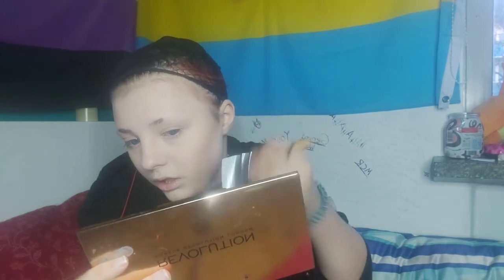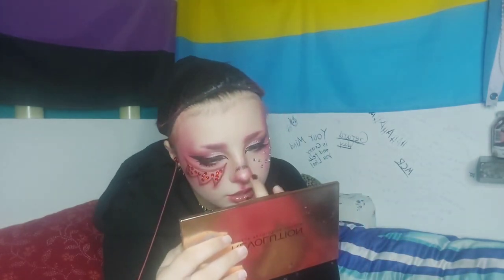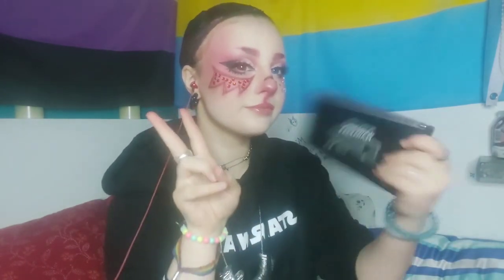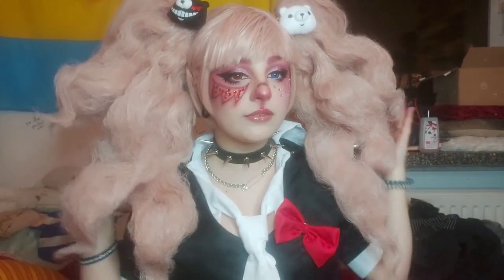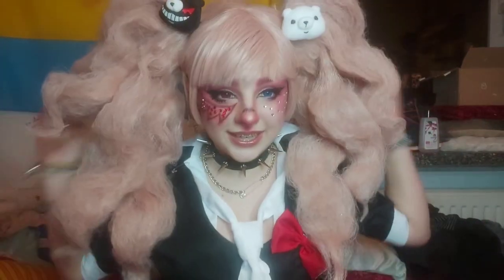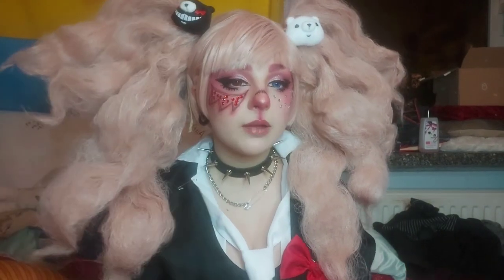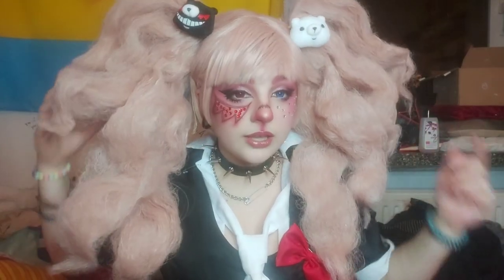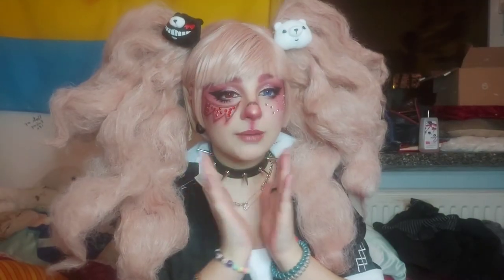Junko Enoshima ♡ Makeup Tutorial || Littlepotato.cosplay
Hi guys
todays video is a junko enoshima cosplay makeup tutorial.
I hope you like it. Also tell me what kind of videos you guys would like to

*About me*:
Hi my name is Nico, I'm 15 years old and use
he/they pronouns.
I'm also a German Cosplayer.

*Music used in this Video*:
"Pretty little psycho" by Porcelain Black
"House of Memories" by Panic at the disco
"Discord" by the living tombstone
"This is Love" by Air Traffic Controller
"Typical story" by Hobo Johnson
"Hay Loft" by Mother Mother